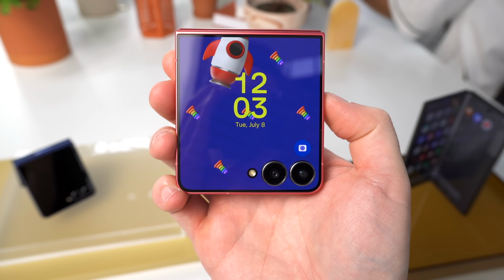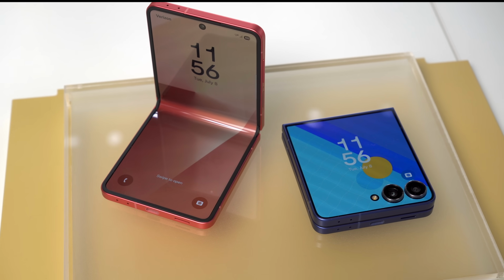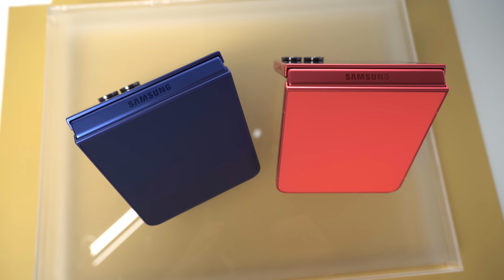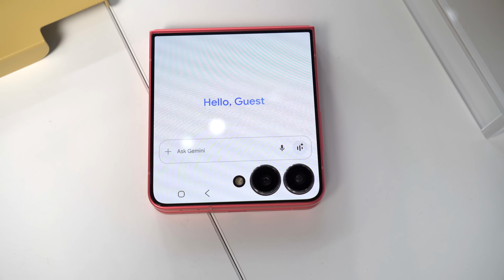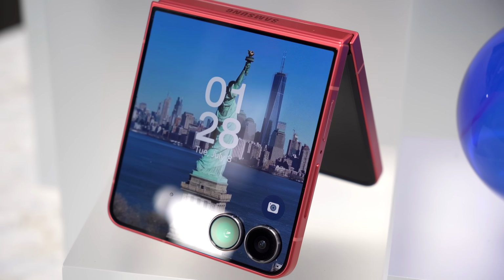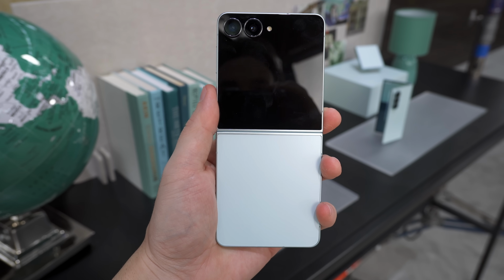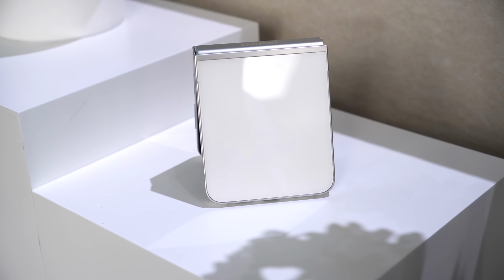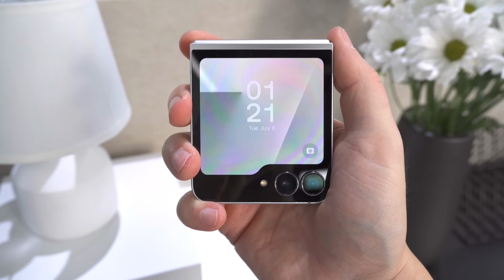Samsung Z Flip7 with a BIG New Display "FlexWindow"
↘️ Product Links!